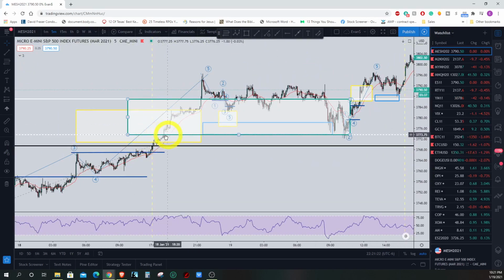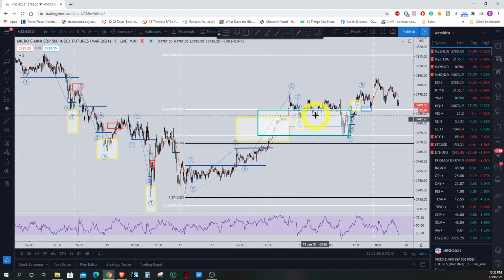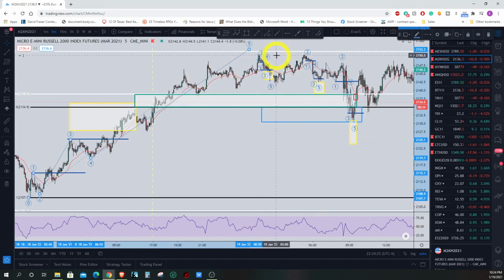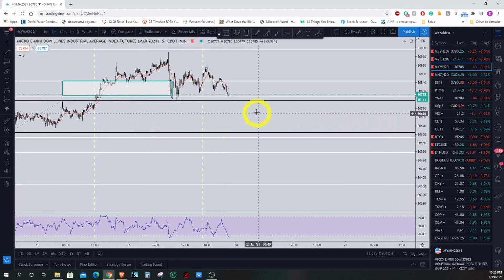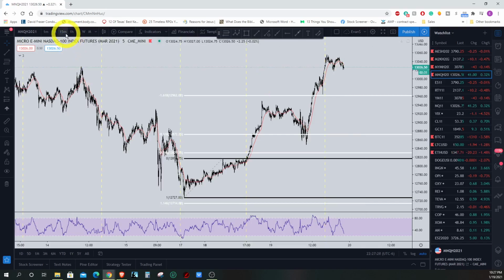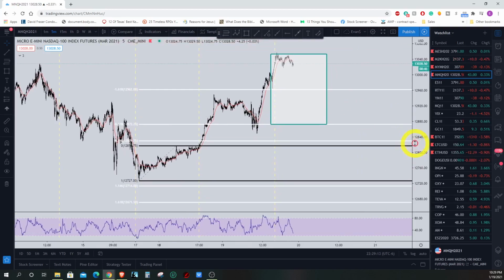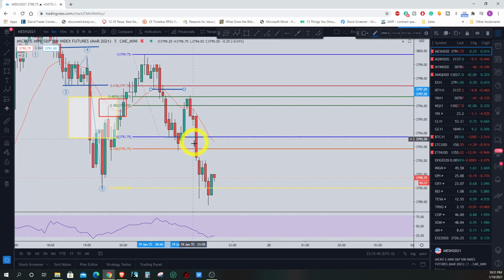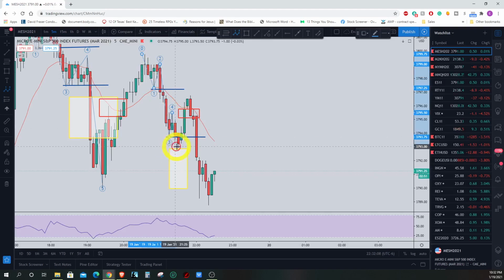Trade Setup Primer for My New Setup - Short the Nasdaq?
In this video, I go over a setup I use to trade the futures for the S&P 500, Russell 200, and the Dow Jones.

I also cover the Nasdaq but I am too much of a wimp to trade that market anymore.

It scares me to trade it in the futures market but I am looking to try to short the Nasdaq through Nadex if I can get my account opened back up in time.

They closed my account because I haven't traded there in over a year. Booooooooooo Nadex.

Timestamps:
0:00 White and Black lines on the S&P 500
3:46 Russell 2000
5:31 Dow Jones Industrial Average
6:38 - Nasdaq Short
9:45 - Drawing 5 wave moves on the S&P 500